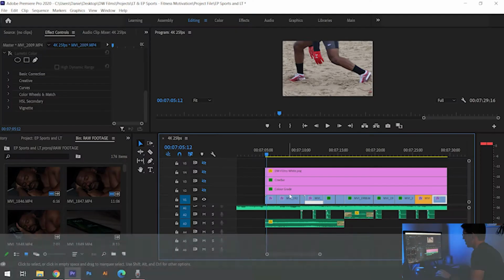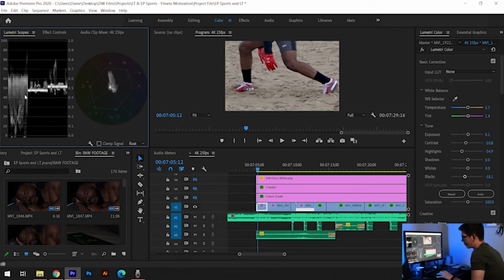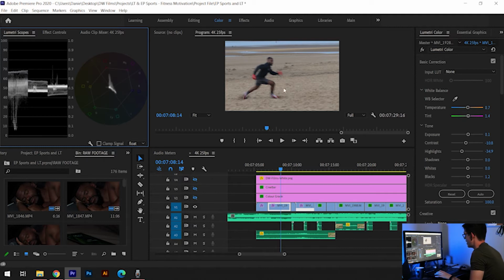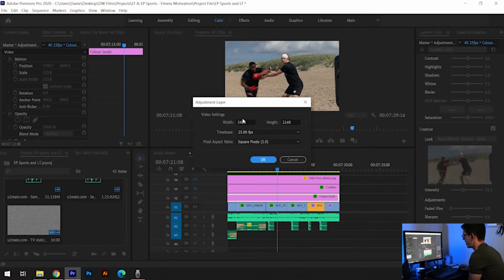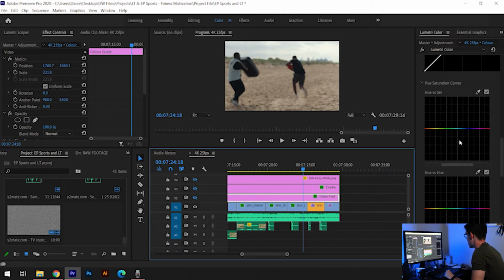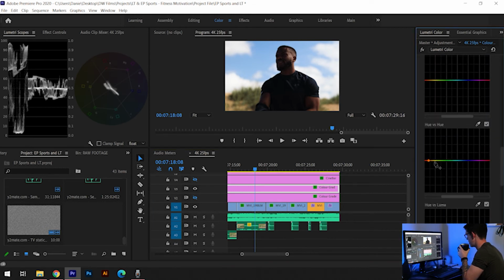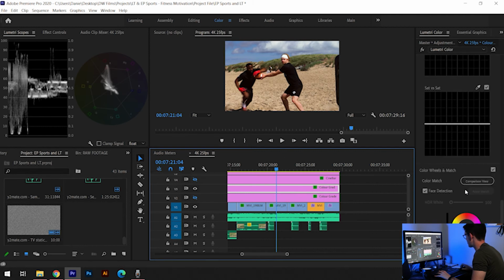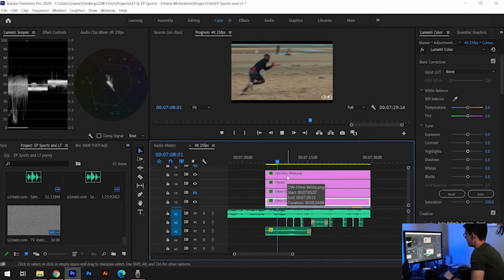Cinematic Success | The Editing | Colour Grading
Don't worry, we've all been there, we've all looked at many hours of youtube videos to see what colour correction and colour grading are, and how they can improve our videos. Don't worry, I've got your back with this tutorial!

Want to learn Filmmaking?
Make sure you sign up for Early access to my course